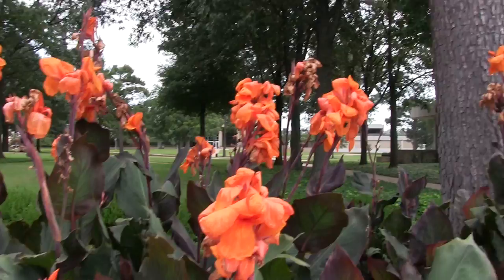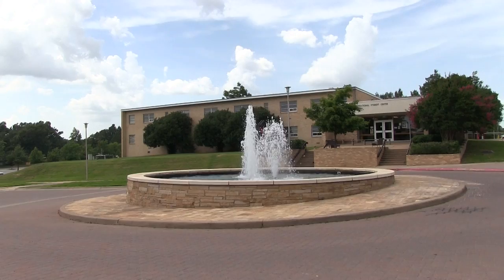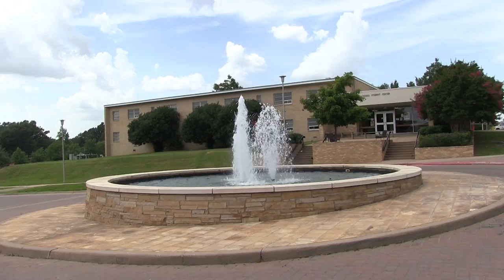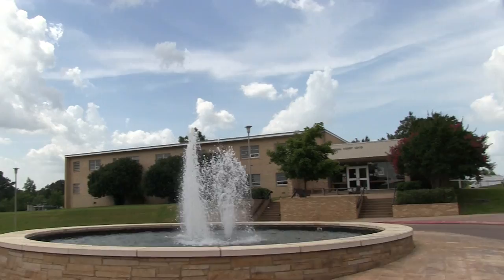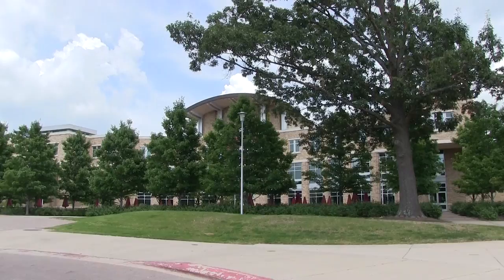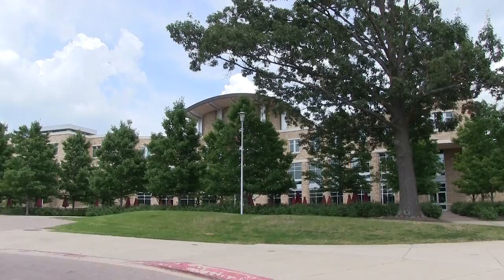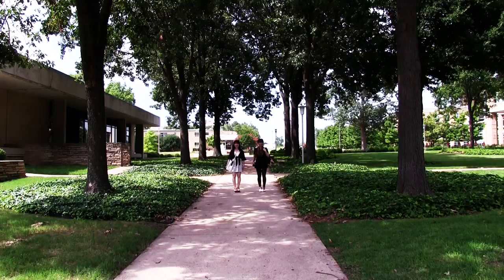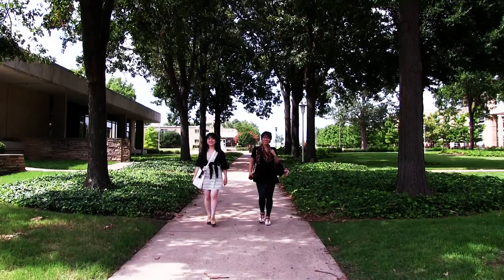Arkansas State University campus, Japanese friends!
This video is about Arkansas State University campus and my Japanese friends!

Please read my blog to learn more about my life in America.

The sound effects used in this video are from iMovie.

This video is used for non-commercial purposes.

P.S. Purpose of this video is strictly educational. Disclosure of any confidential data was never intention of this video.